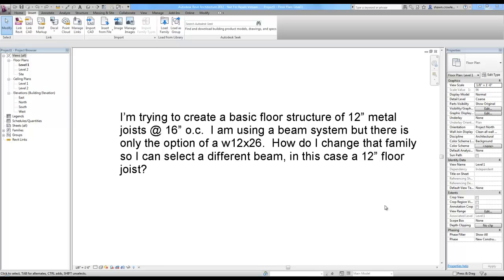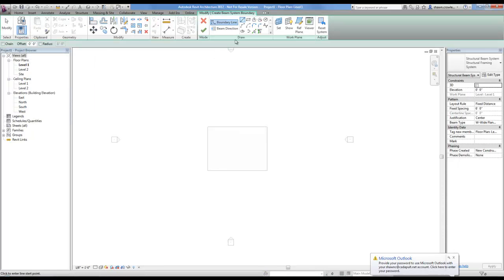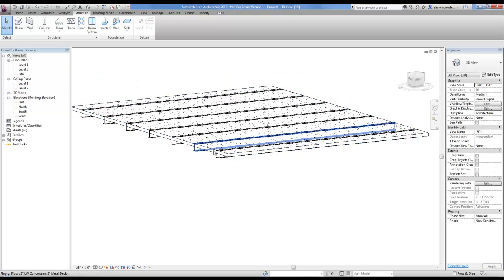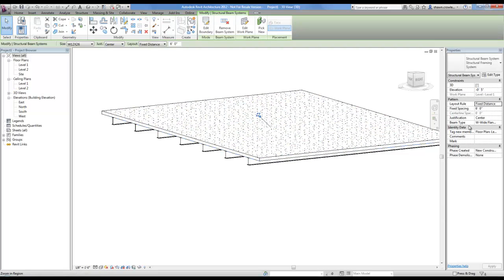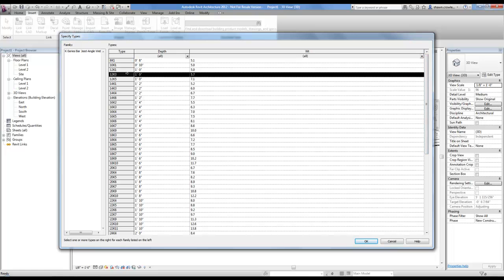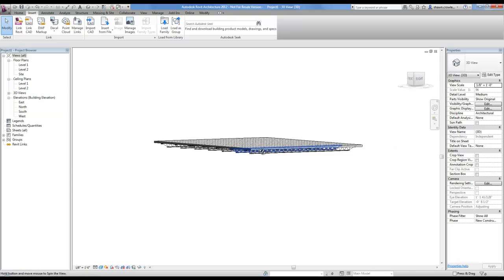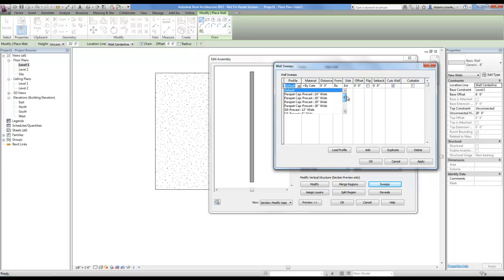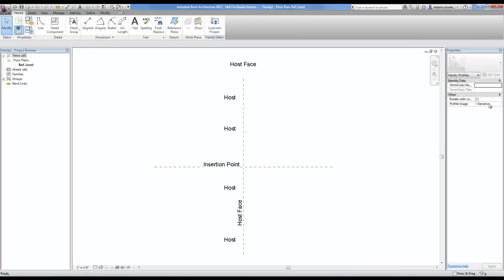CADapult - Tech Help - Revit Architecture Beam Systems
Technical Support on Revit Architecture Beam Systems